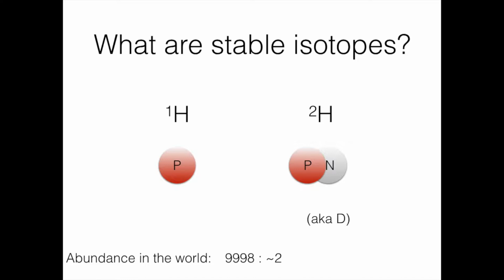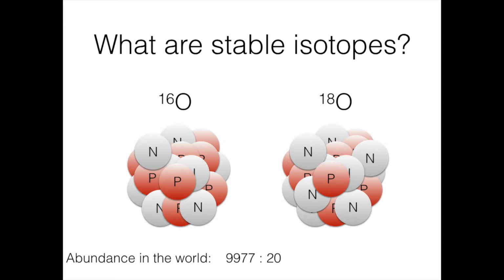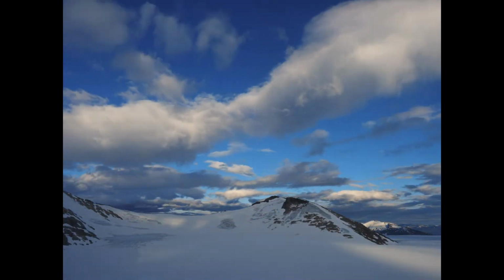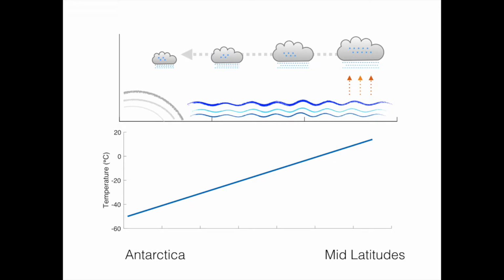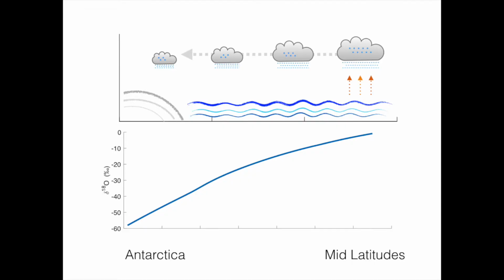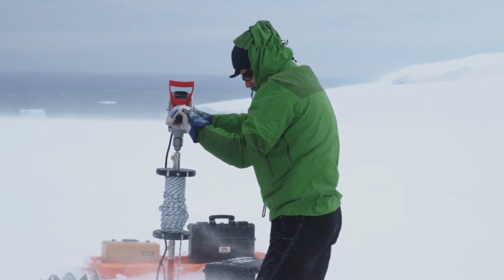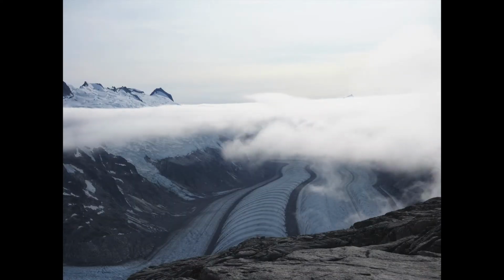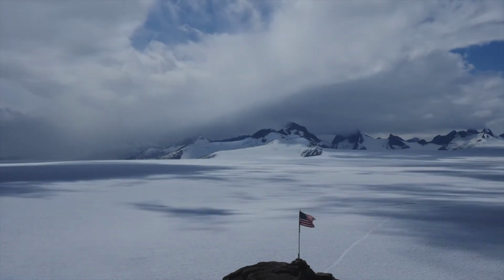Isotopes JIRP 2017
Intro to JIRP Climatology and Water Isotopes Project